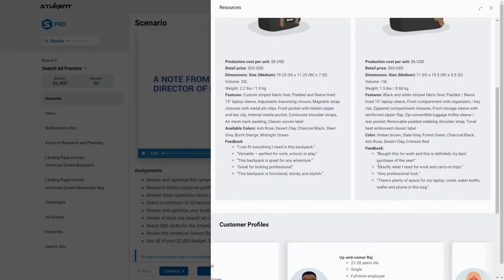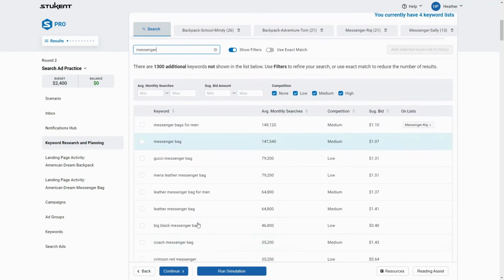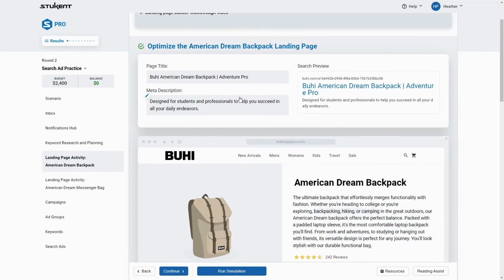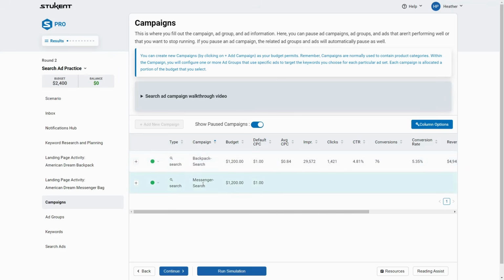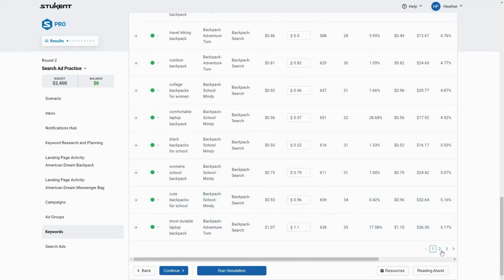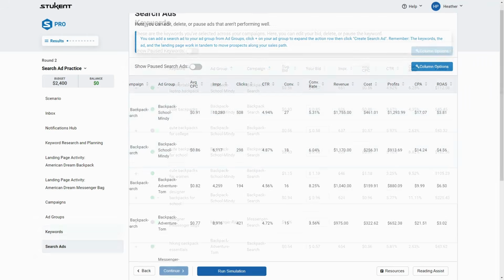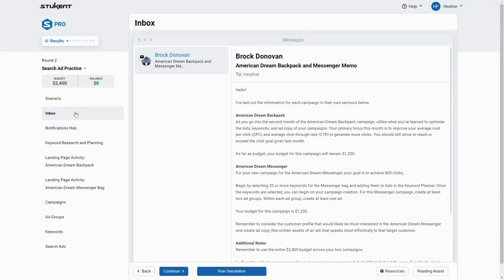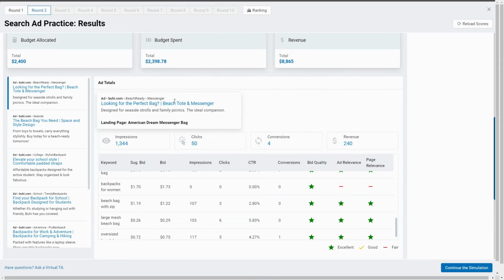Mimic Pro Simulation - Round 2 - Digital Marketing Simternship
In Round 2 of Stukent's Mimic Pro New Simulation (Digital Marketing Simternship), you will learn how to create a Search Ad campaign for the American Dream Messenger.

Have questions or thoughts? Leave them in the comments below, and I'll do my best to assist you.

📖 Tips for Success:

-Stay organized with your keywords and keyword lists.
-You should have 40 or more keywords selected now across multiple lists.
-If you choose to test new keywords for the previous round’s backpack campaign, you should either add new keywords or remove ones you don’t want and replace them.
-Think critically about the keywords you choose. Even with 40 or more, you could perform poorly if you are selecting keywords that are not competitive and have low monthly search volume.